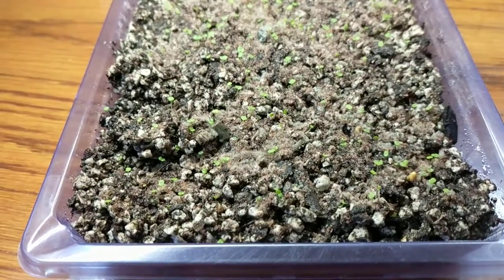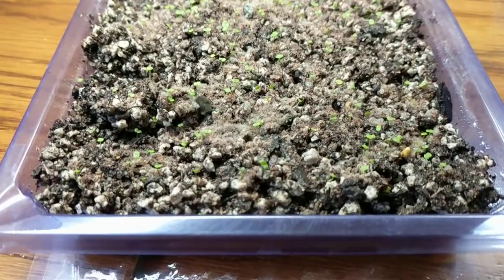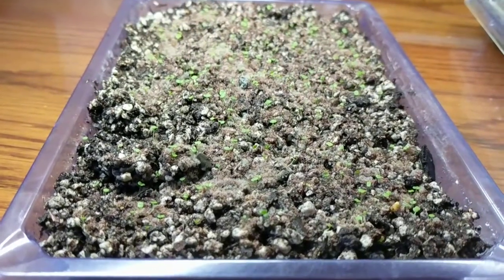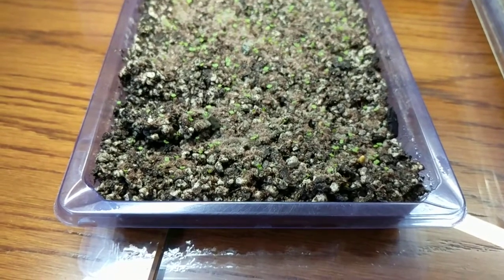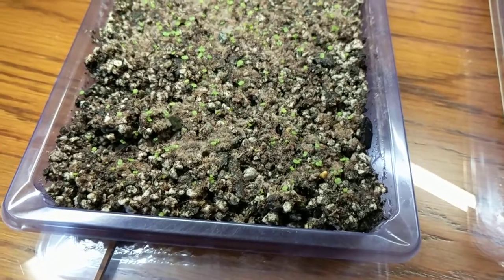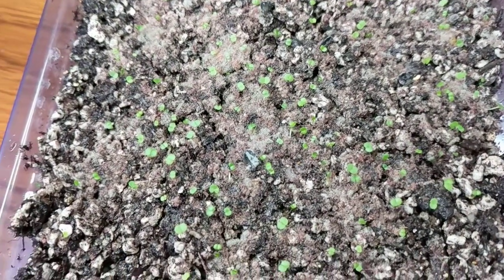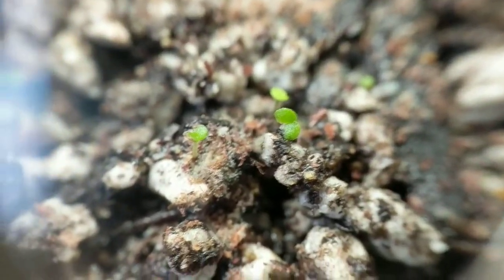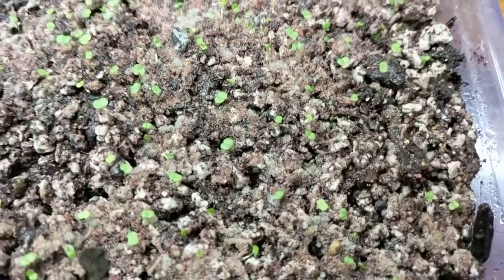Echeveria Gibbiflora seed update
Update on the seeds I sowed last week.